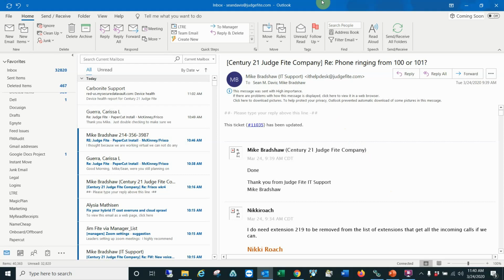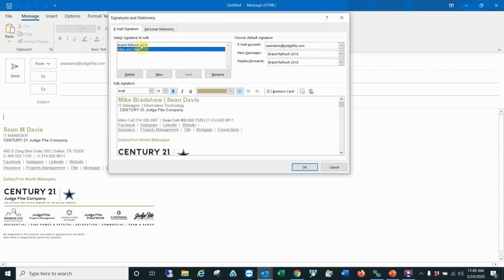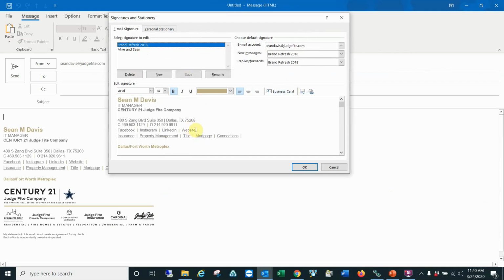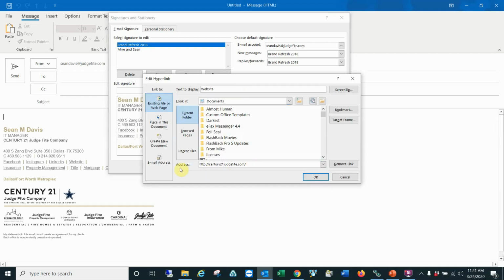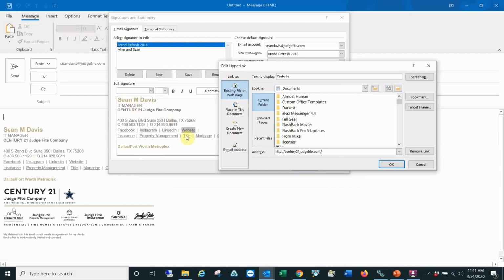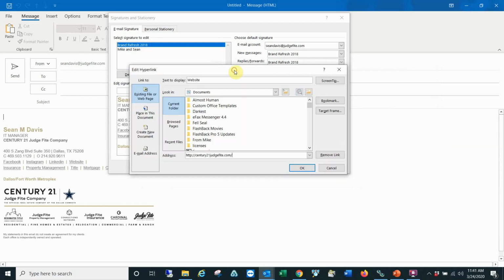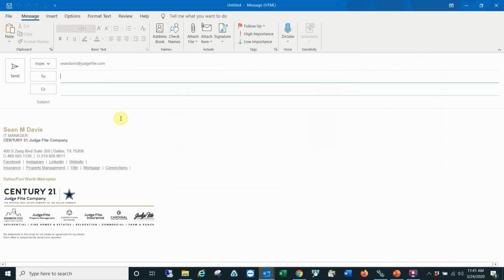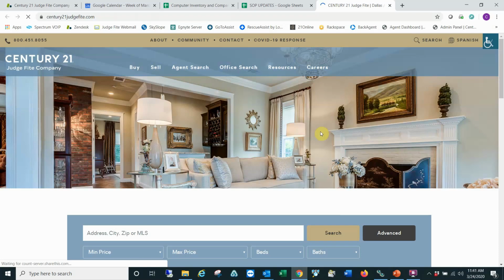How to change hyperlink in Outlook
How to add and edit hyperlinks within Outlook.